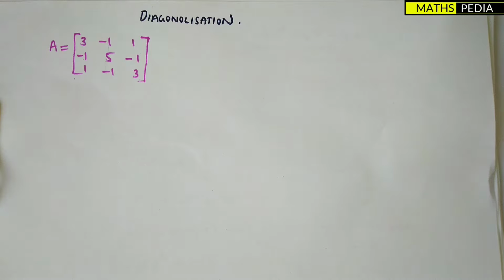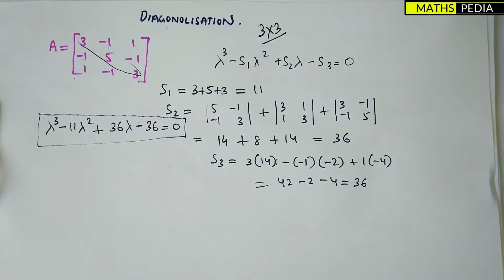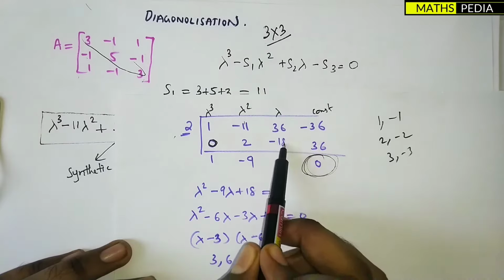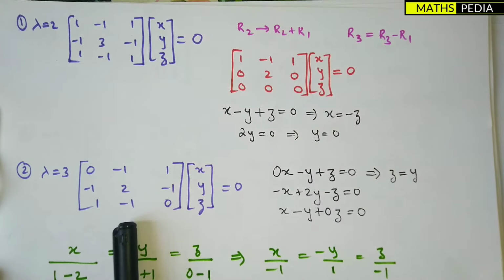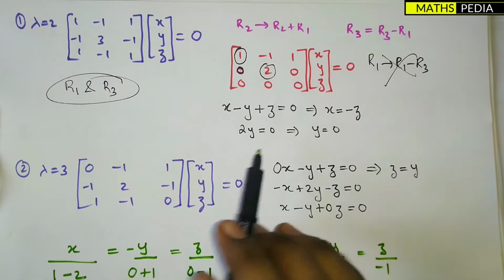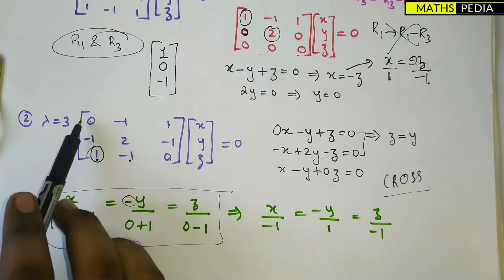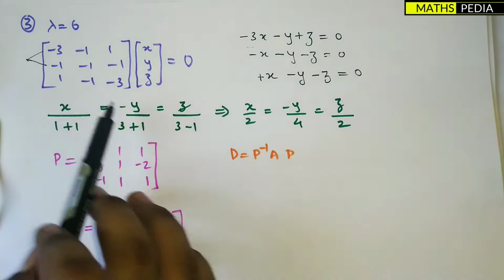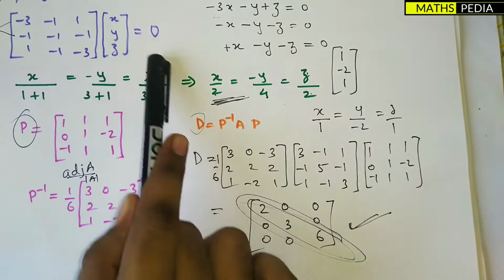DIAGONALISATION OF 3x3//STEP WISE EXPLANATION//TRICKS AND TIPS//MATHSPEDIA//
Diagonalization of matrices in english
Diagonalization of 3×3 matrix example.
Diagonalization of square matrices.
Matrices.
DIAGONALISATION OF 3x3
Welcome guys ✌
For any queries DM 👇